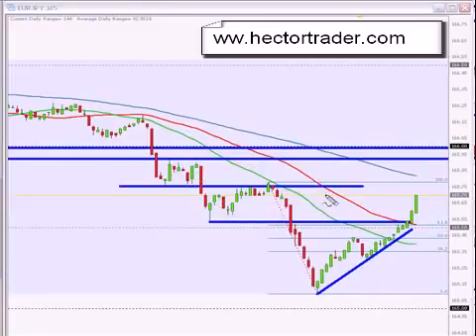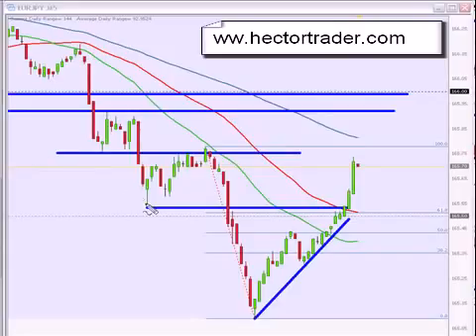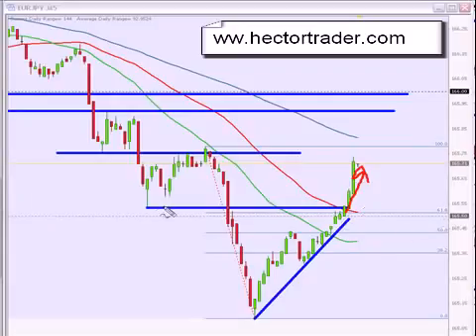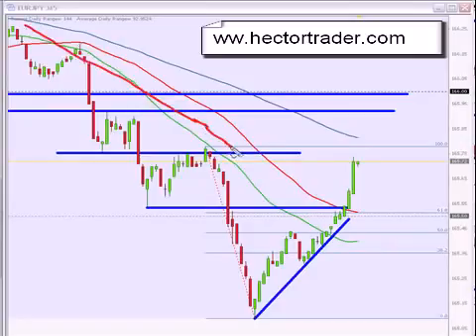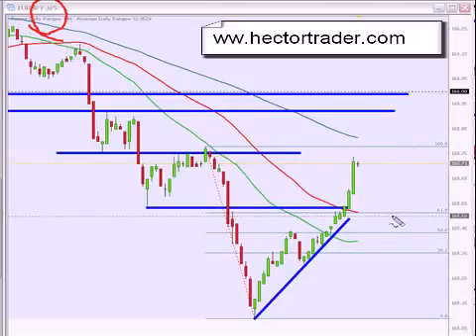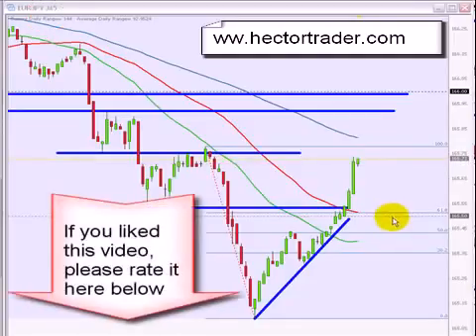FOREX TRADING Scalping